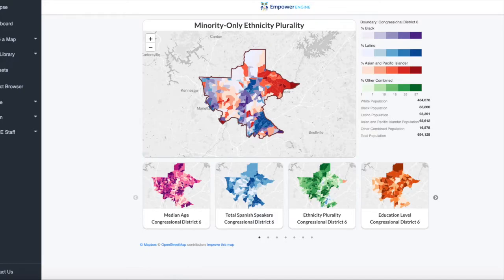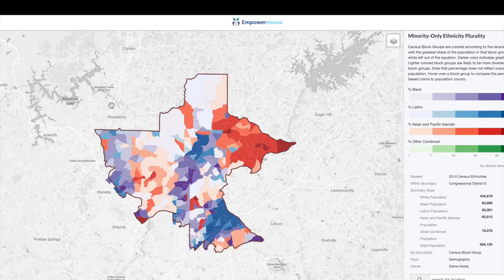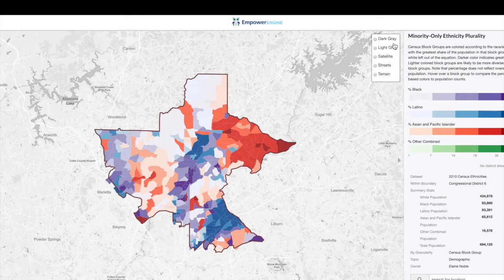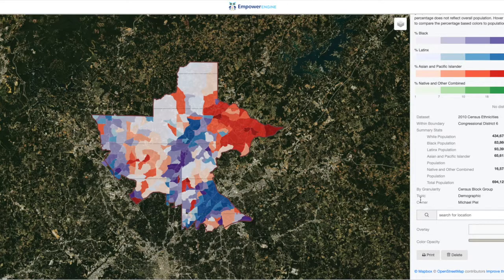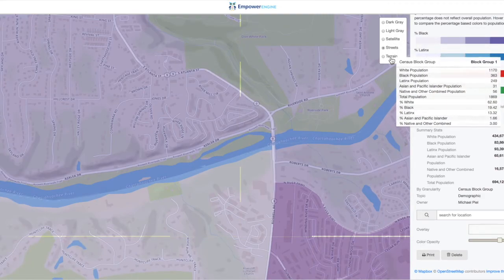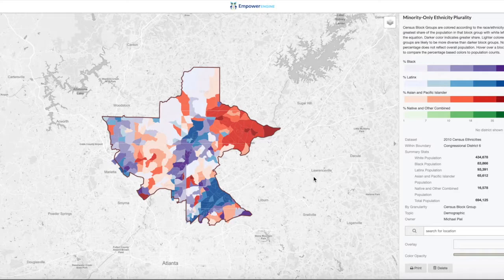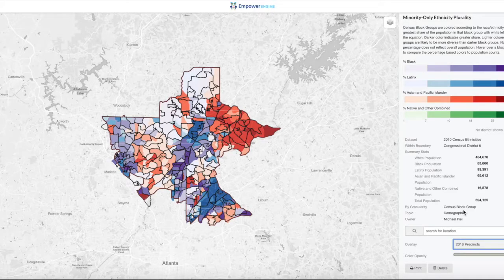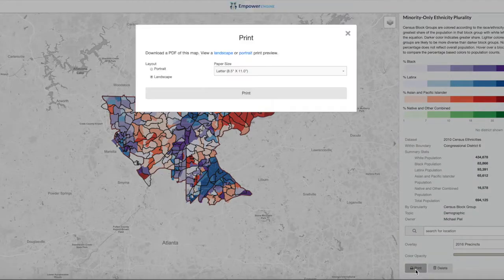Power Maps 101